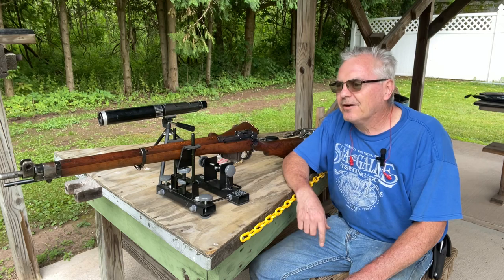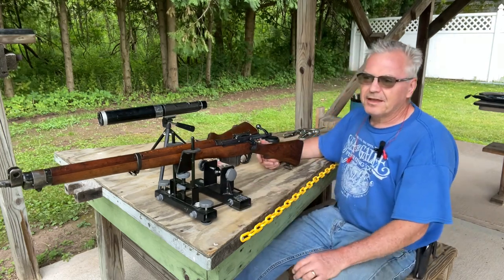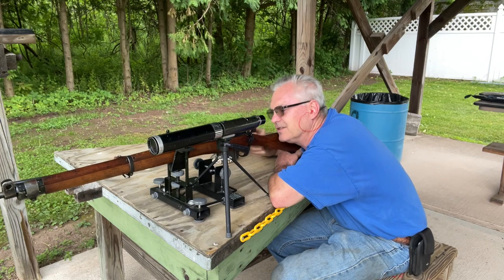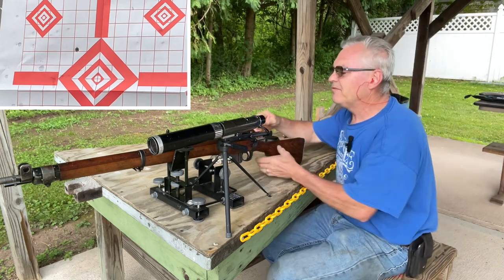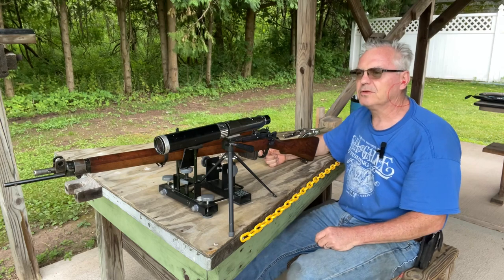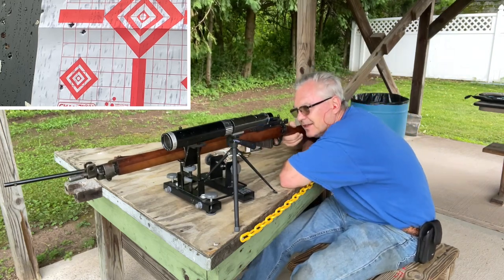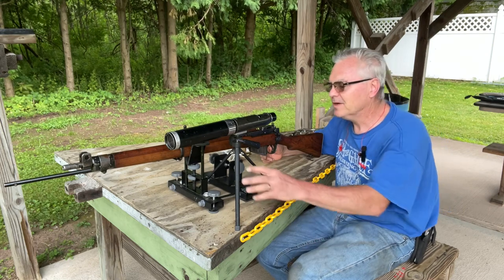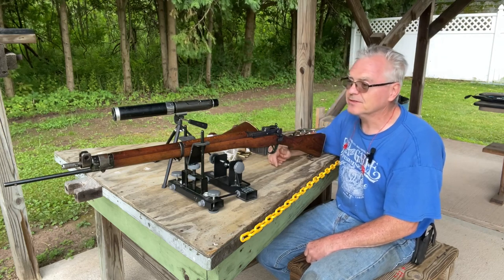1943 Lee Enfield No4 MK1 303 British bolt action military rifle at the range 50 yards peep sights!